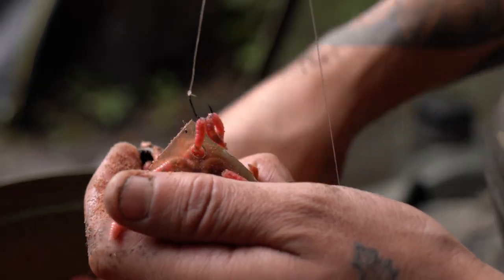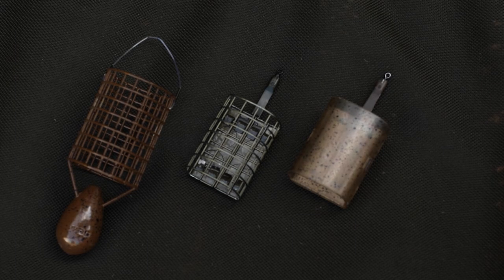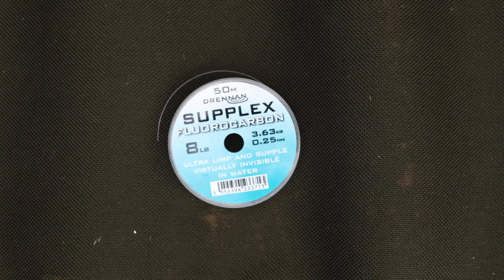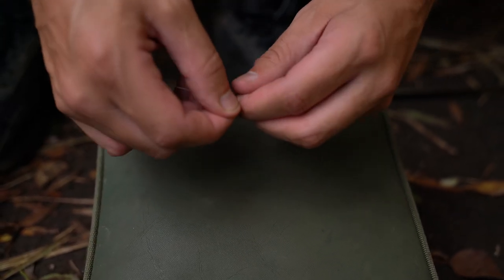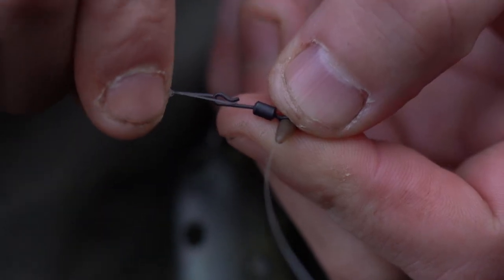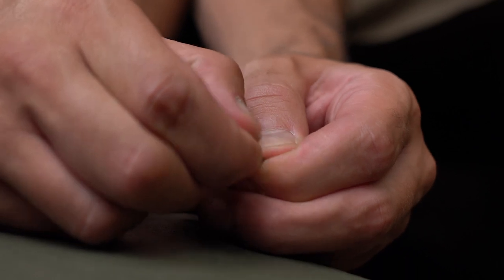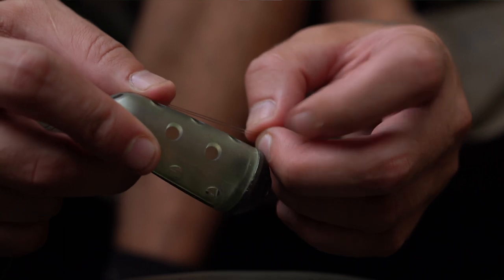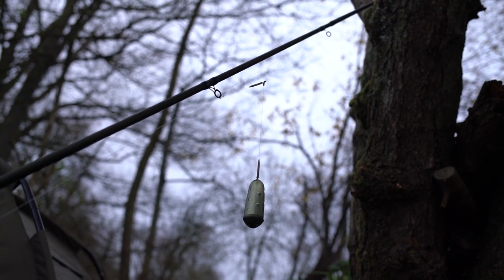How To Tie A Helicopter Rig For Specimen Fish | Daniel Woolcott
Top all-round specimen angler Daniel Woolcott talks us through his favourite stillwater rig when targeting specimen fish. Dan has had enormous roach,  tench, bream and many more species on this set up.